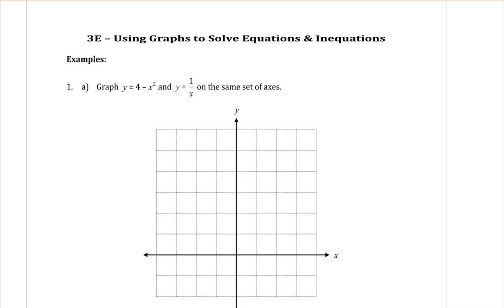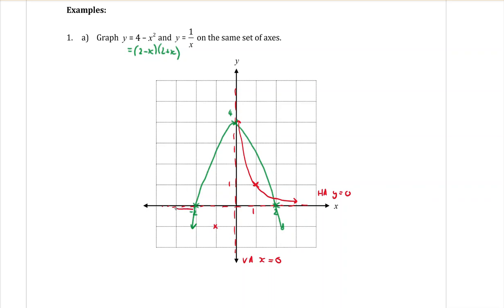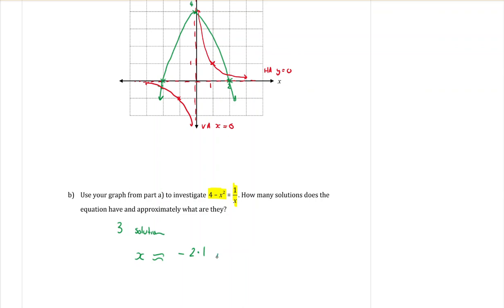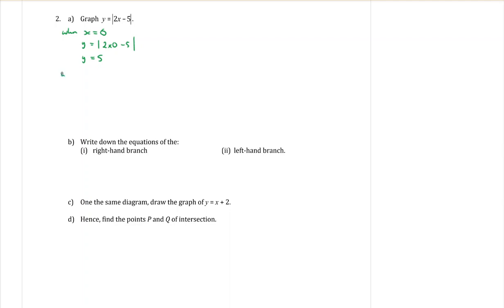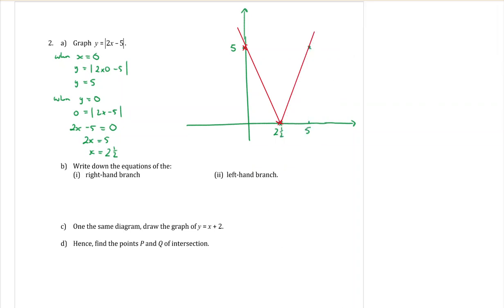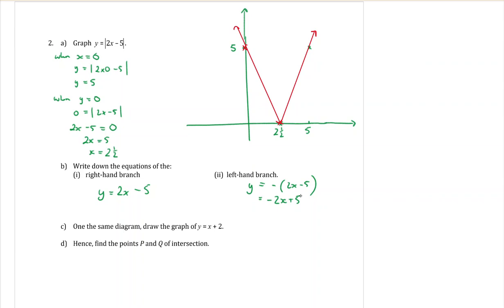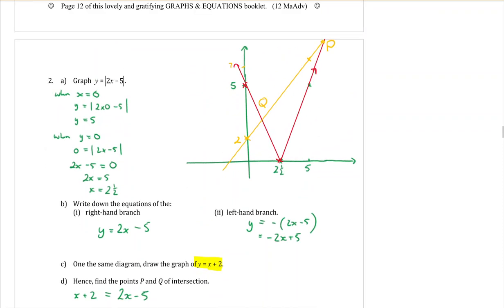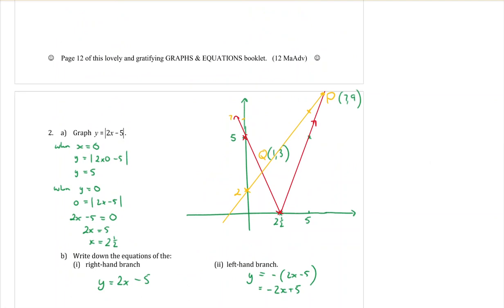Yr 12 Adv Graphs and Equations 5 - Using graphs to solve equations and inequations